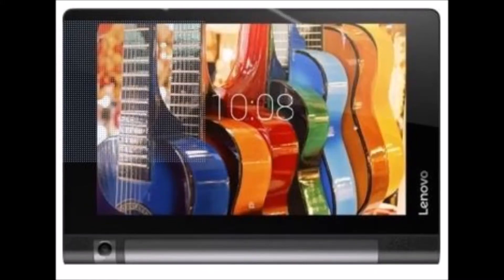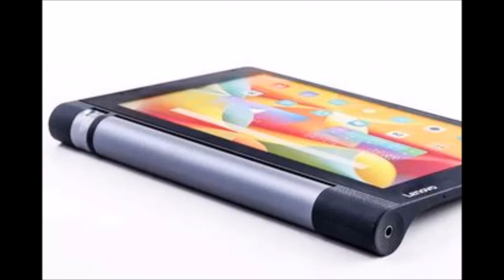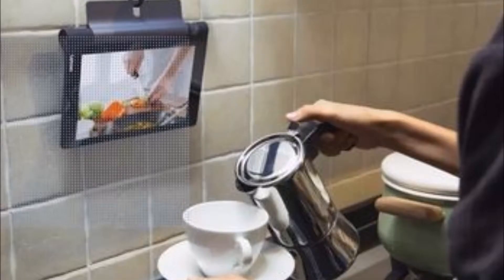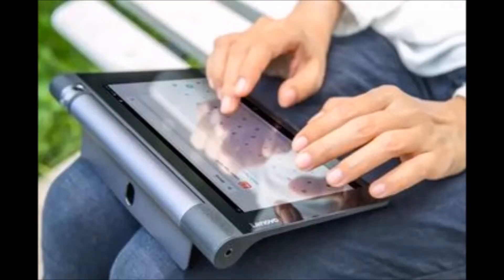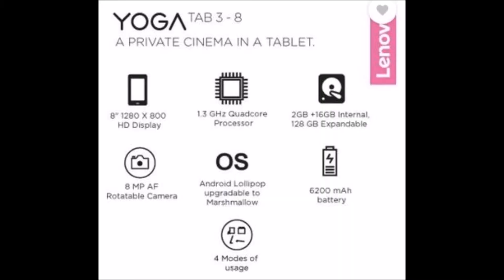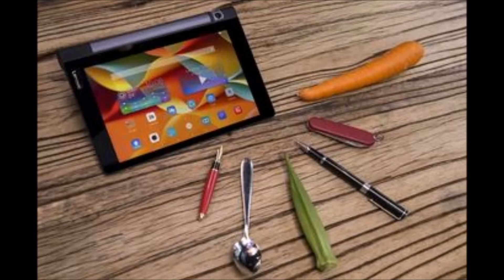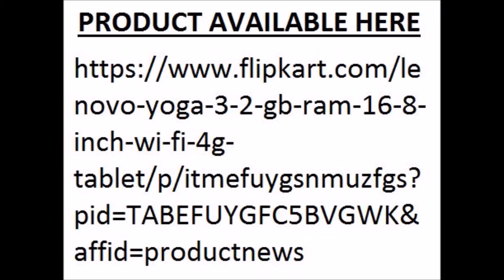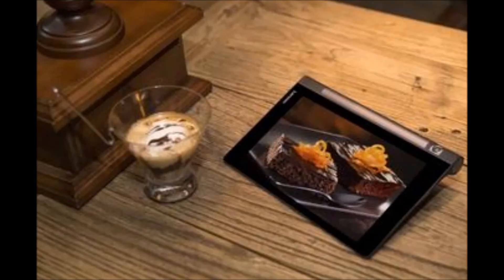Lenovo Yoga 3 (2 GB RAM) 16 GB 8 inch with Wi Fi+4G Tablet